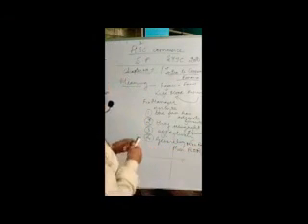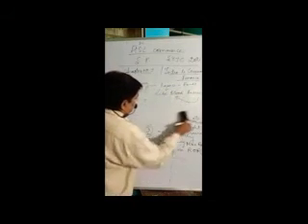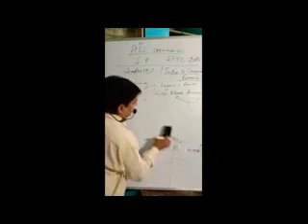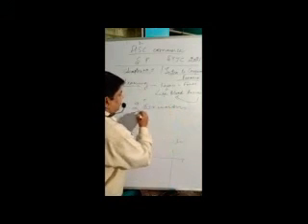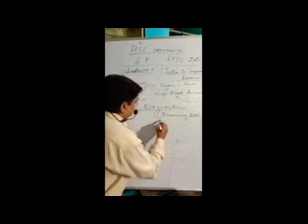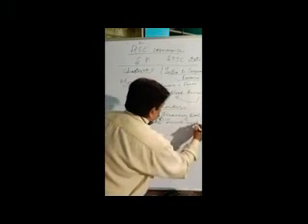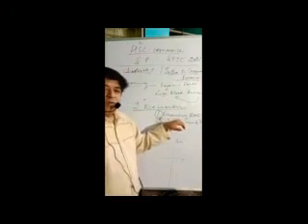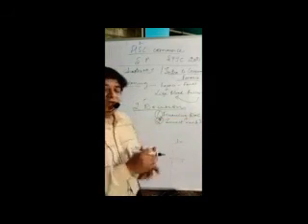HSC COMMERCE | S.P. | Intro & Pg.1